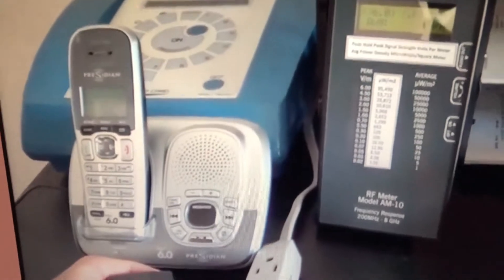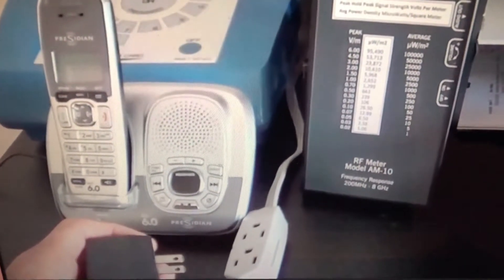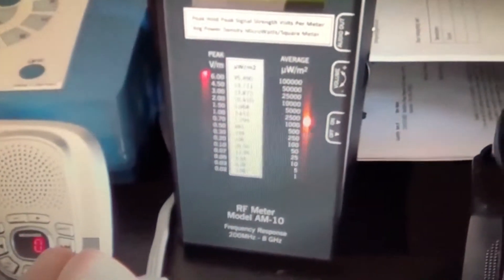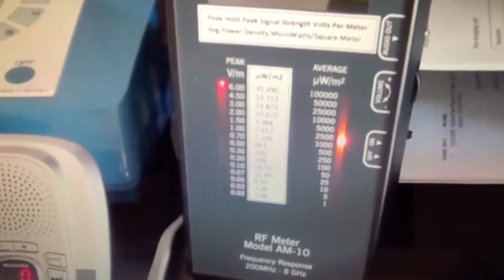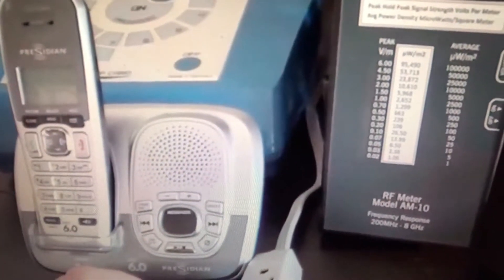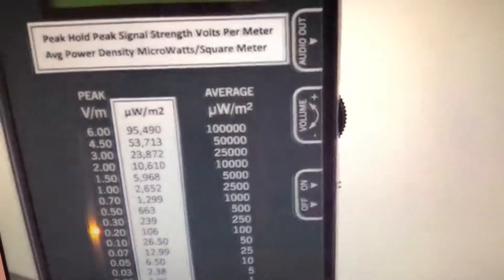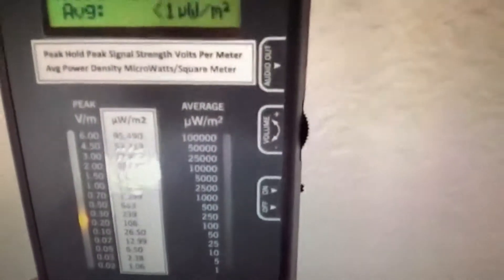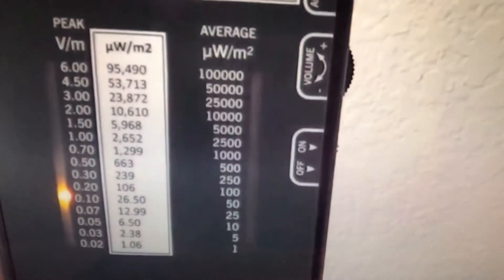The Dangers Of Cordless Phone Radiation